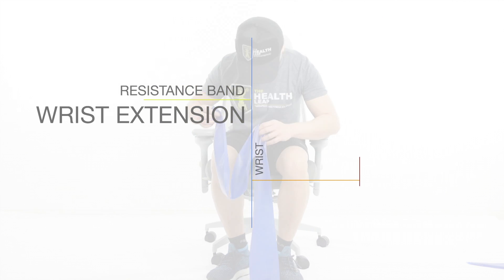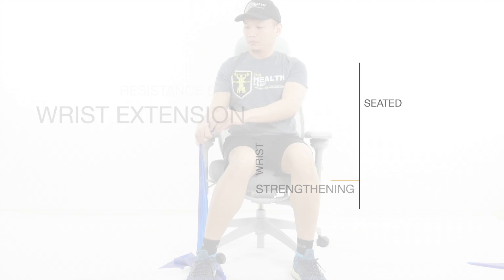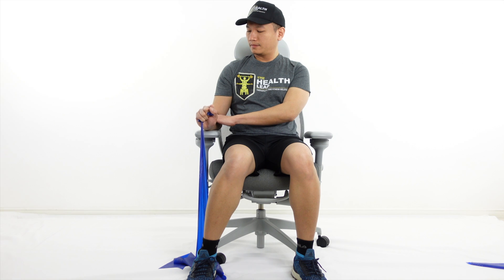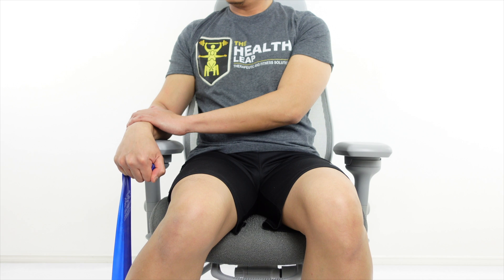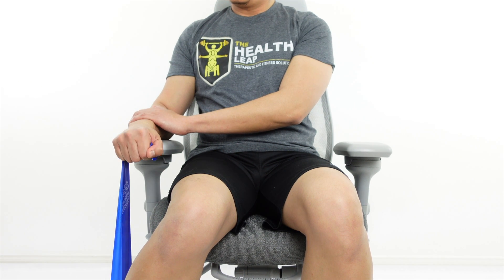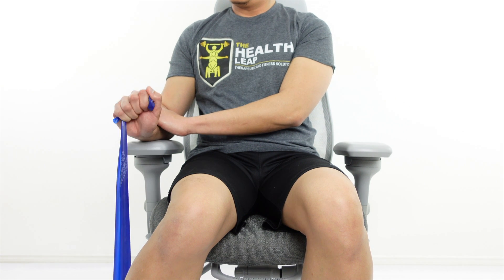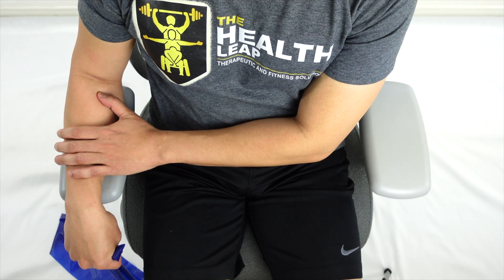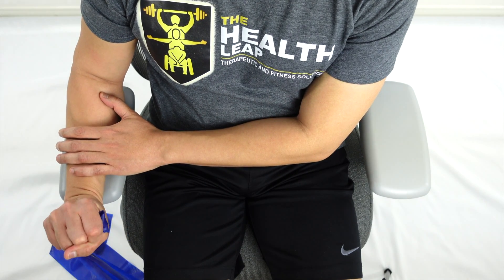Resistance Band Wrist Extension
In this 2nd instructional video, we focus on strengthening the wrist extensor muscles. These muscles should equally be strengthened and stretched so as to avoid or manage an existing lateral epicondylitis condition or better known as "tennis elbow". Enjoy your exercise!

If you want to jump to a specific exercise variation in the video, I have divided it into chapters. Just click on the time stamp below:

00:00 Intro
00:15 Wrist Extension Muscles Information
00:28 Wrist Extension Seated Position

Resistance Band Colour Progression Guide (at 100% Elongation)

Tan: 2.4 Pounds of resistance (lightest)
Yellow: 3 pounds of resistance
Red: 3.7 pounds of resistance
Green: 4.6 Pounds of resistance
Blue: 5.8 Pounds of resistance
Black: 7.3 Pounds of resistance
Silver:10.2 Pounds of resistance
Gold:14.2 Pounds of resistance (heaviest)

Let’s connect!